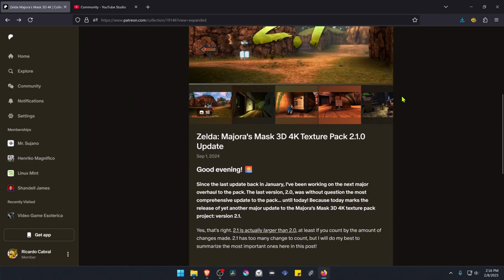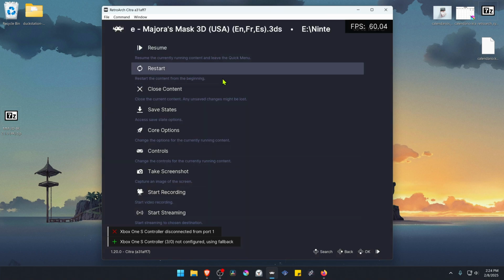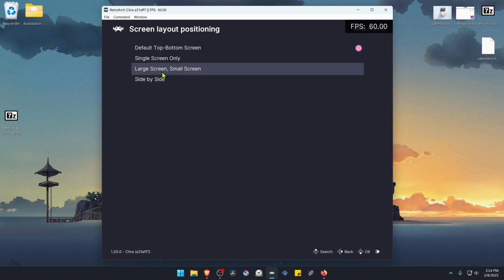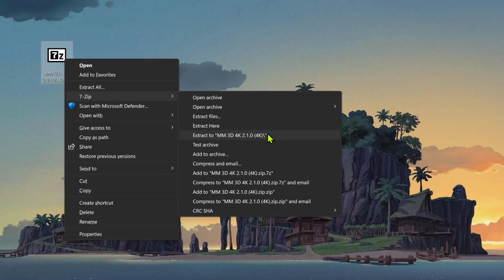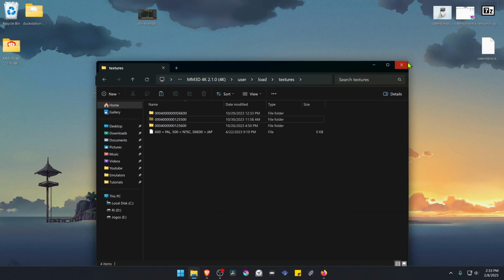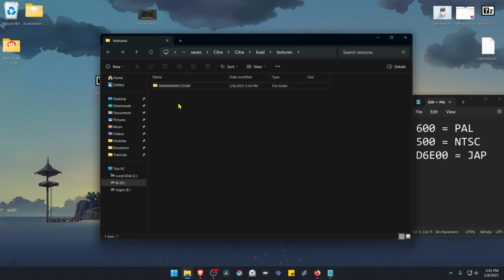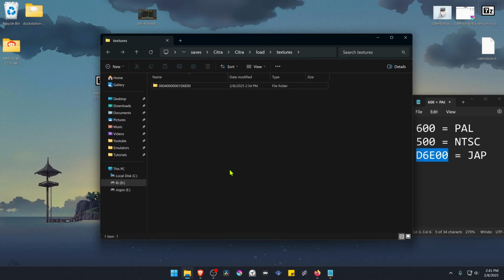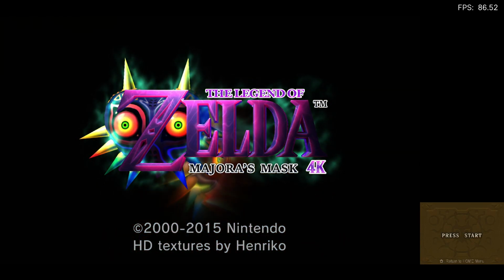How to Install Zelda Majora's Mask 4K Texture Pack in RetroArch Citra (3DS Emulator)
0:00 Intro
0:17 Download Textures
1:00 RetroArch Citra Setup
1:40 Extract and Install Textures
3:34 Gameplay

🖥️PC Specs:
CPU: Intel(R) Core(TM) i5-10400F CPU @ 2.90GHz
RAM: 16GB
GPU: NVIDIA GeForce GTX 1660 SUPER